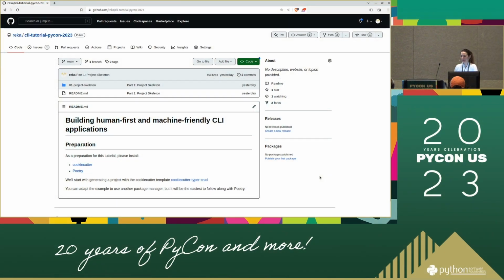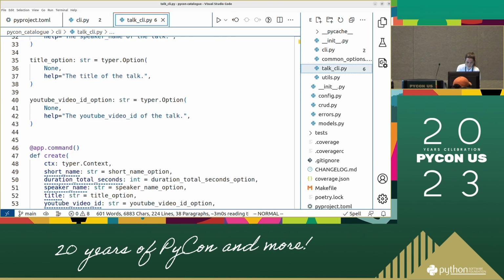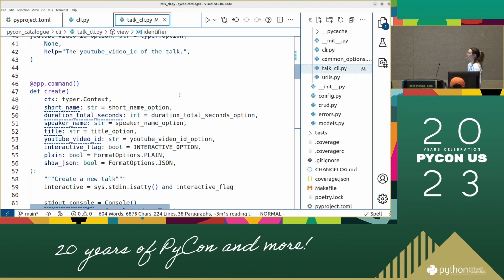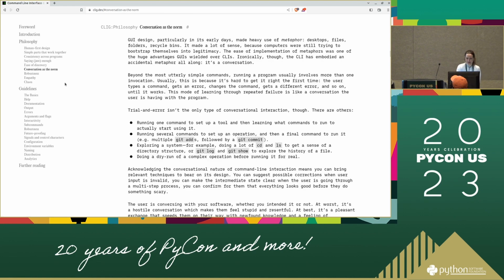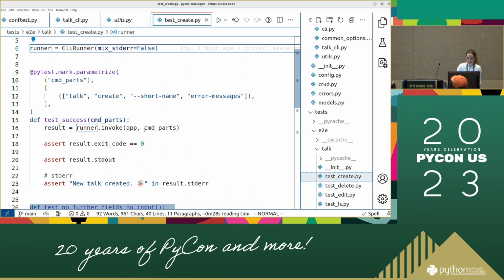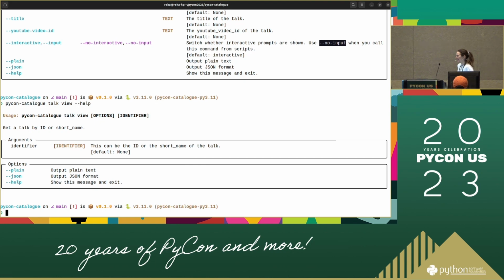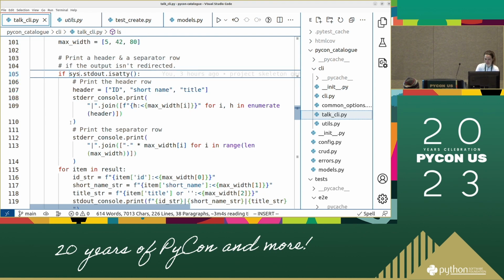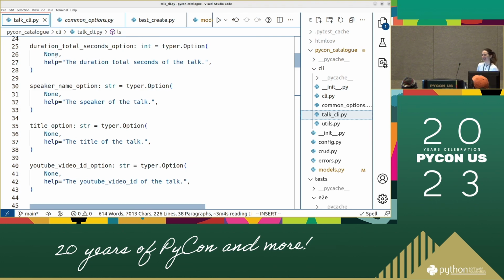Tutorials - Reka Horvath: Building human-first and machine-friendly CLI applications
Command line tools have two audiences:
* humans using it directly
* other tools, scripts working together with it

In this tutorial, you'll learn how to build CLI applications for both of these user groups. We'll get to know the Command Line Interface Guidelines an open source, language-agnostic collection of principles and guidelines. We'll build an application following those principles in Python, using typer and Rich.

Our short-term goal for this workshop is to build a CLI catalogue of past PyCon talks. The long-term goal is to provide tools (incl. code snippets and checklists) that you can use for your own CLI applications.